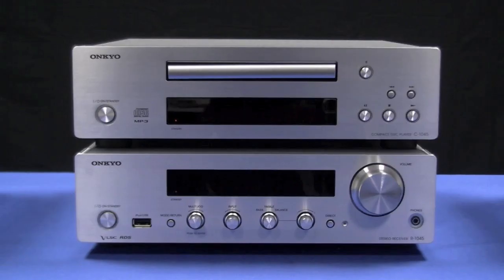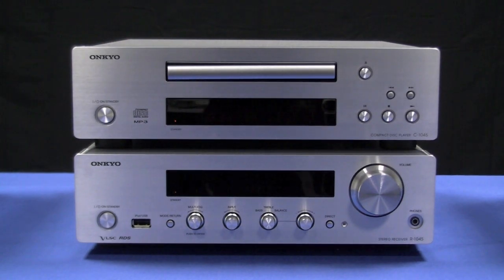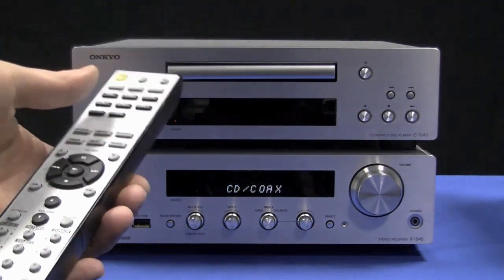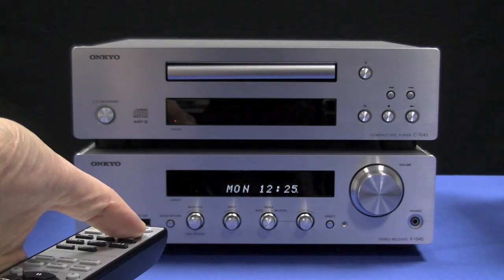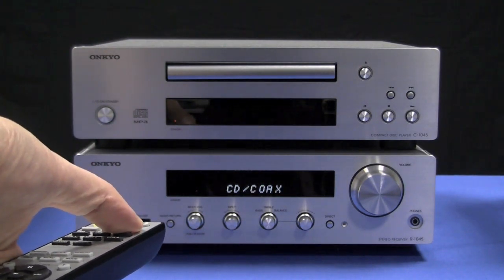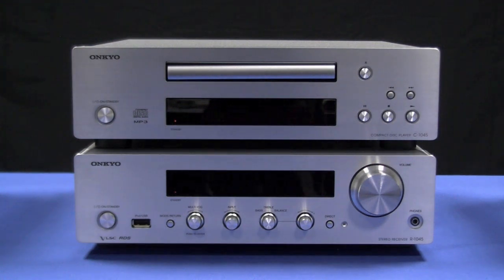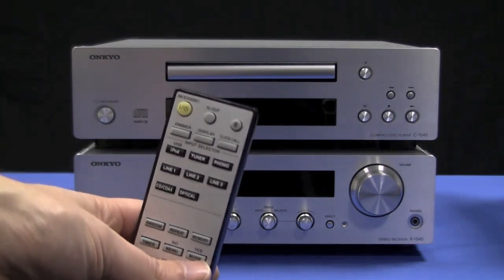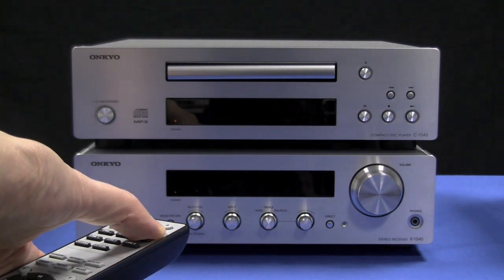ONKYO Feature Accuclock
A short clip explaining the Accuclock feature of Onkyo mini hifi systems like CS-545, CS-1045, CBX-500, CBX-600UKD.